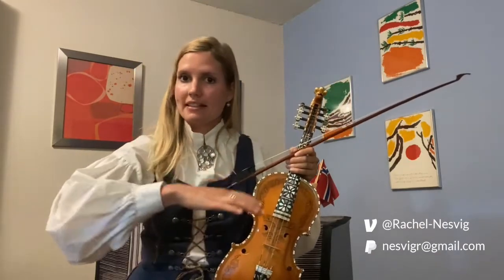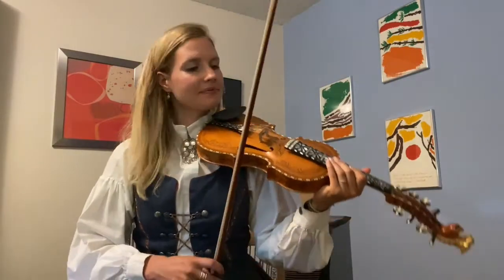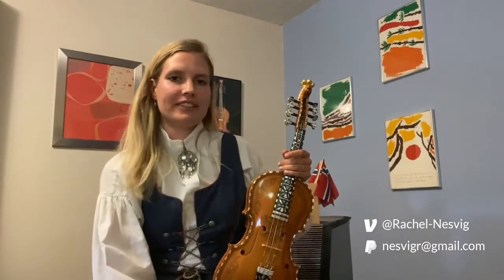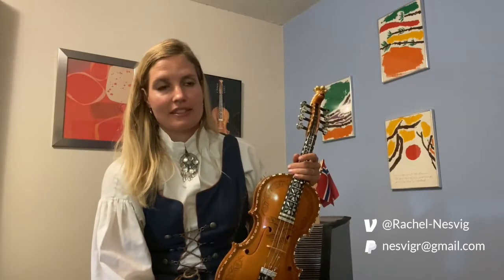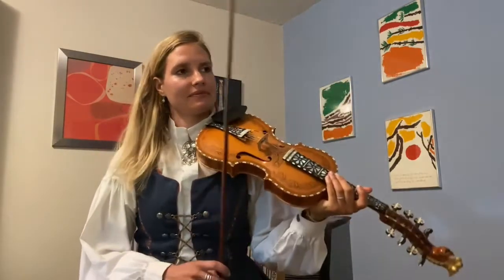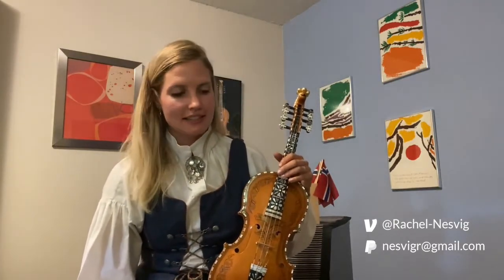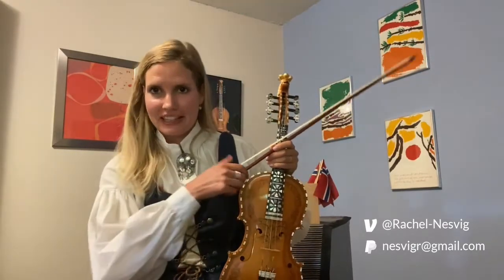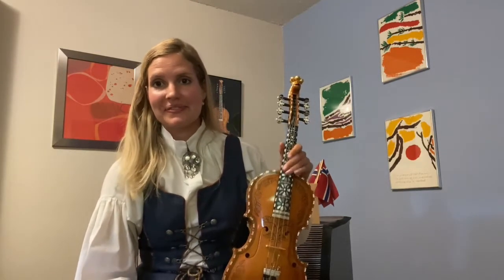Rachel Nesvig on the Hardanger Fiddle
Vista Viking Viking Presents @Rachael Nesvig. This year Rachel enchant Vista Viking Festival Online with an exclusive performance of traditional Scandinavian Music on the Hardanger Fiddle, Norway's National Folk Instrument. Rachel spent 5 years of her childhood living in Stavanger, Norway. She grew up listening to Norwegian folk music and was incredibly excited to start playing the Hardanger Fiddle at age 16. Inspired by her Norwegian roots, Rachel has built a career around her love of music, performance, teaching, and Scandinavian tradition.